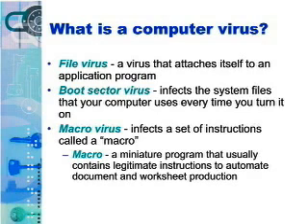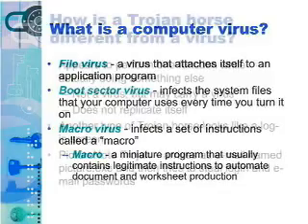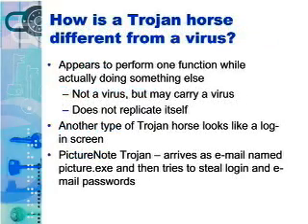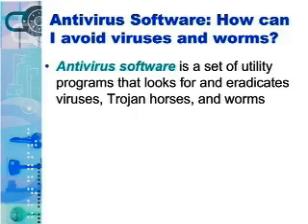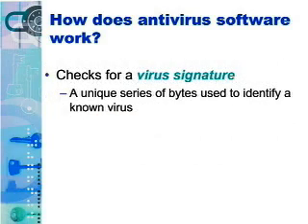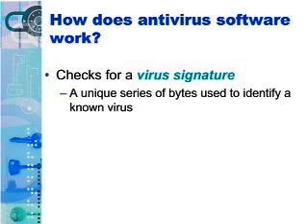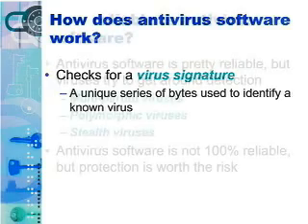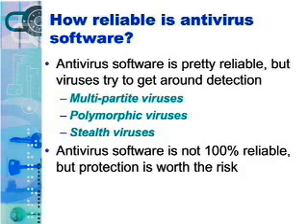Computer Viruses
Computer viruses invade all types of computers.  To defend your computer against viruses, you should understand what they are, how they work, and how to use antivirus software.